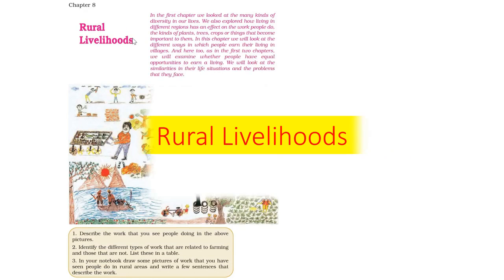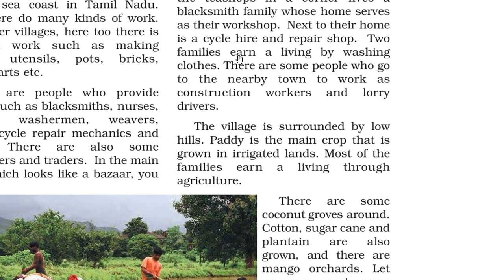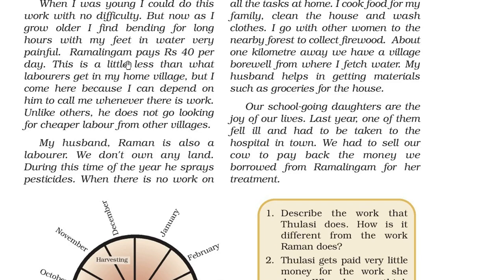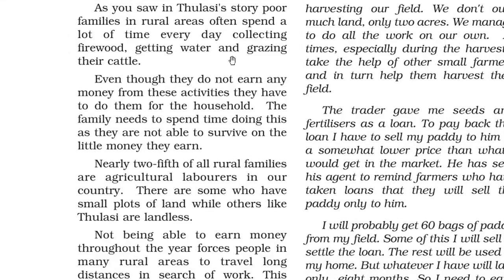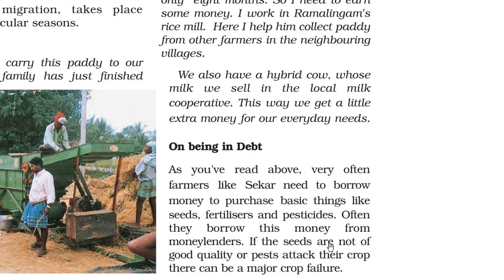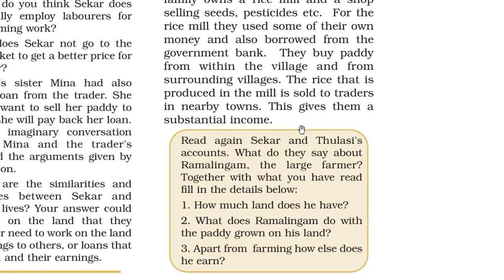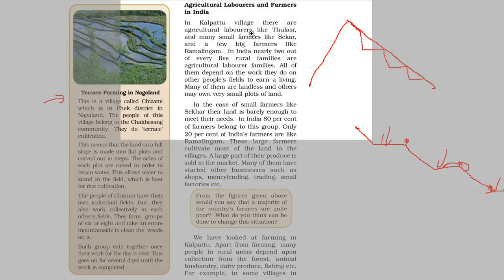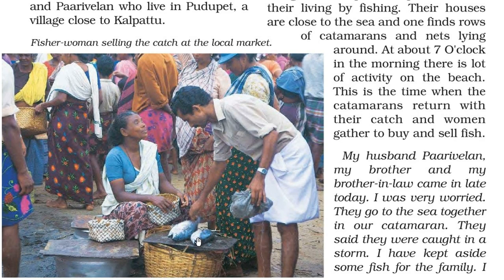Rural Livelihoods Political Science Civics UPSC,CSE,IAS,SSC,CGL